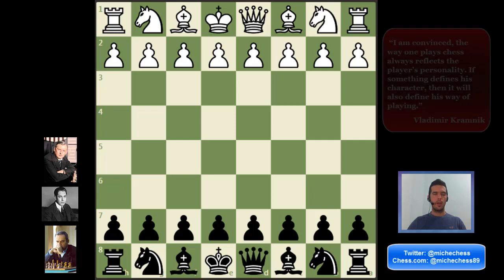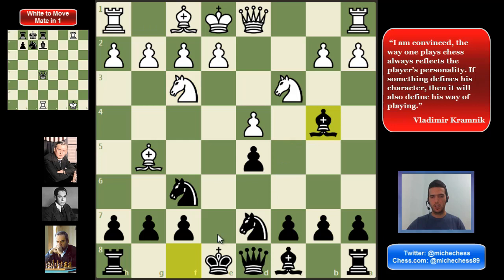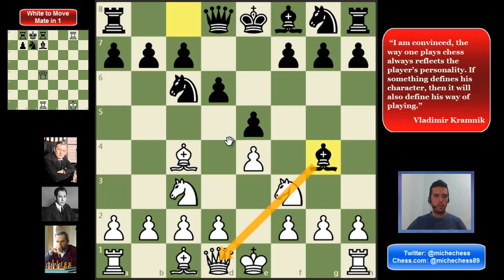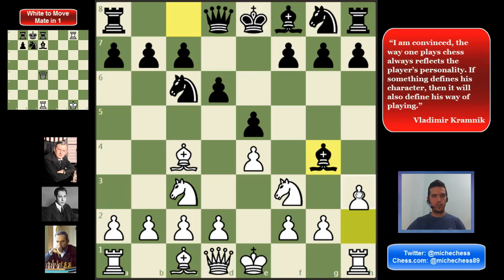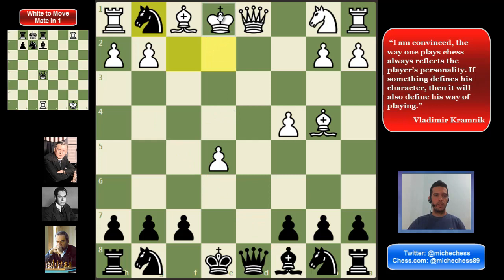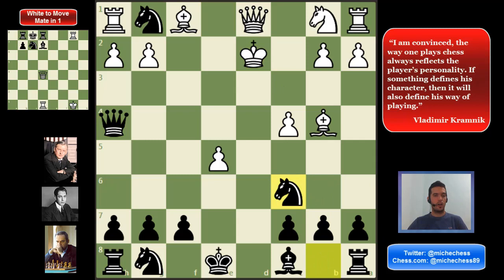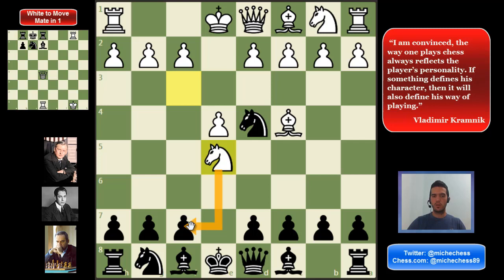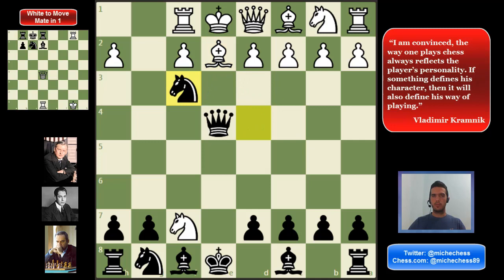5 BEST Chess Opening Traps🥇[Opening Traps and Tricks]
These are 5 highly effective 💯 Chess Traps and Tricks for either White and Black to create an Arsenal in your repertoire and play them in almost every game. Easy wins and no risks (good positions even if your opponent doesn't fall for them).